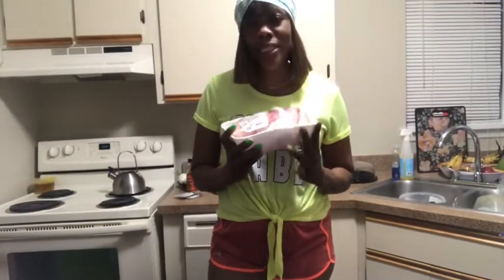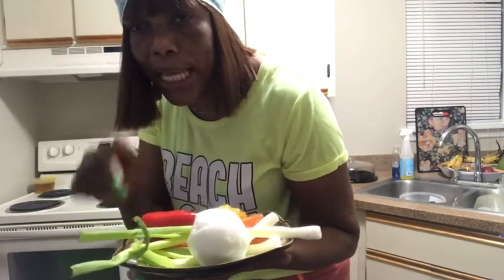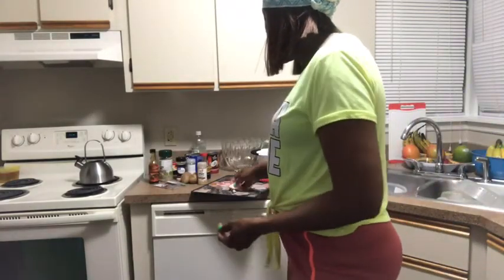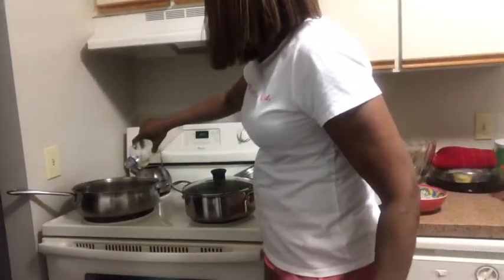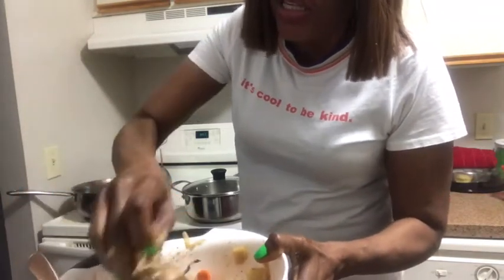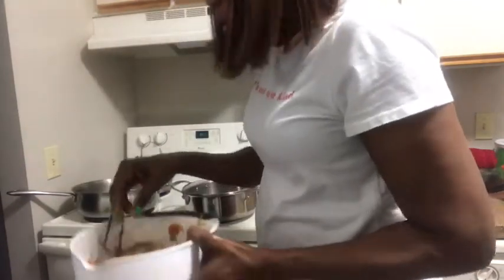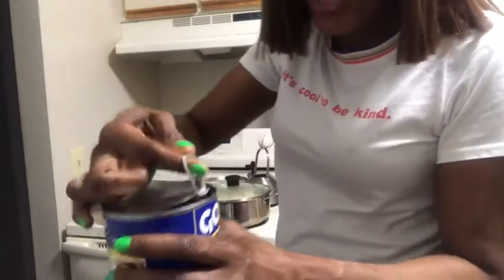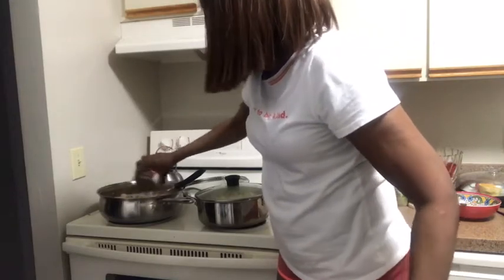HOW TO MAKE JAMAICAN OXTAIL ( STEP-BY-STEP)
I hope the video was helpful

Also here is the link to purchase your life changes products